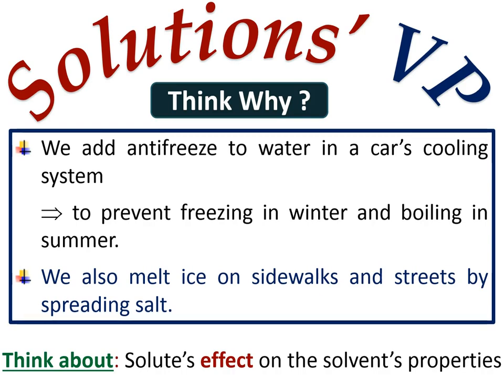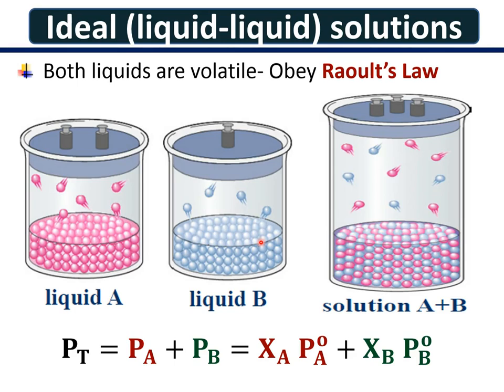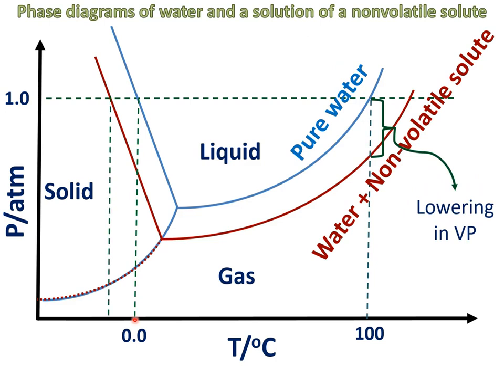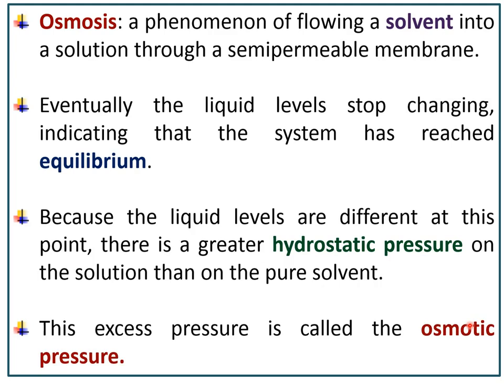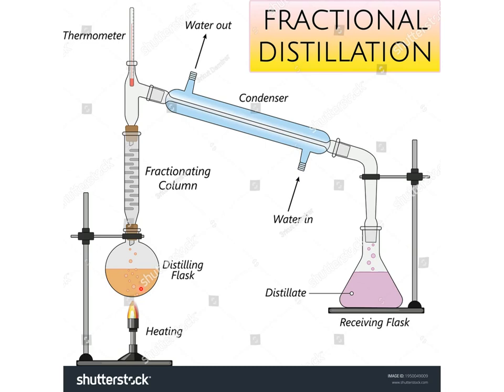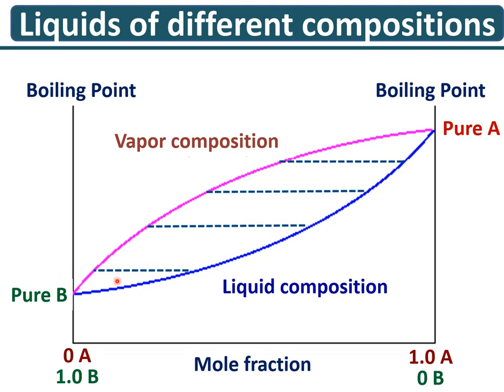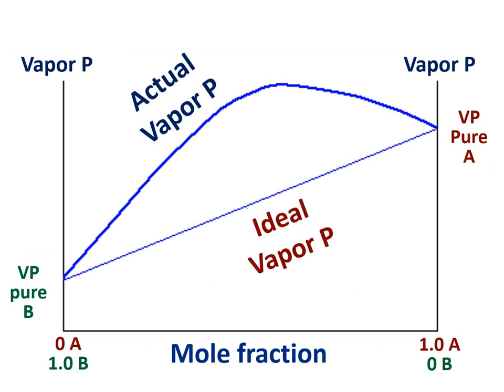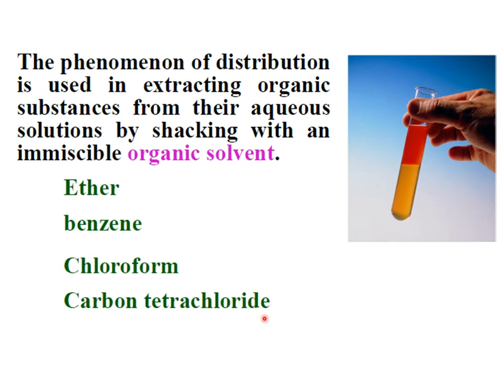Lecture 8: Chem 102_E Solutions II (Colligative Properties)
Colligative Properties; Raoult’s Law; Osmosis, Dialysis, Reverse Osmosis
Desalination; Fractional Distillation; Nernst’s “Partition” Distribution Law.